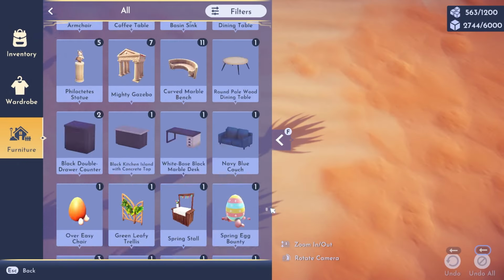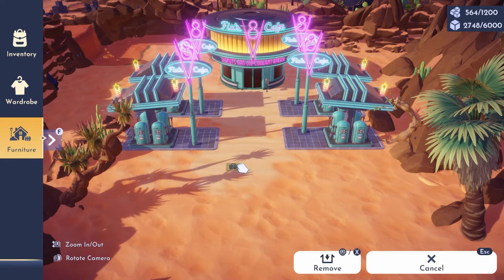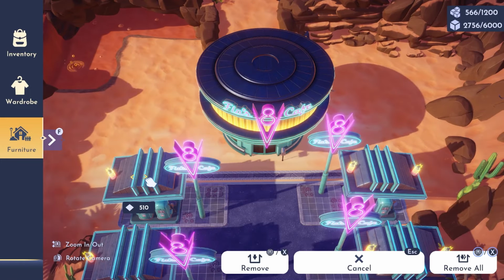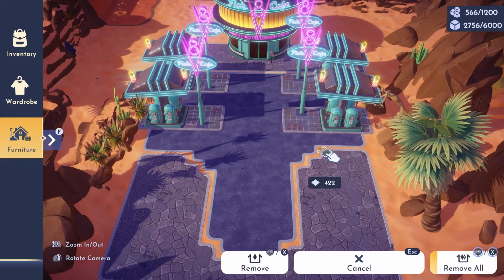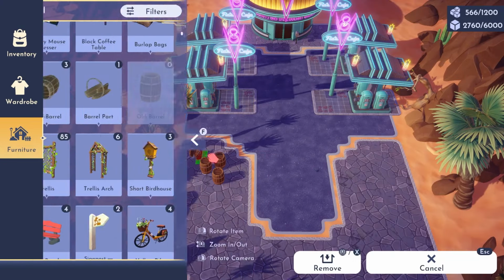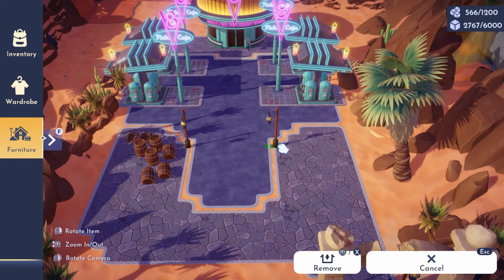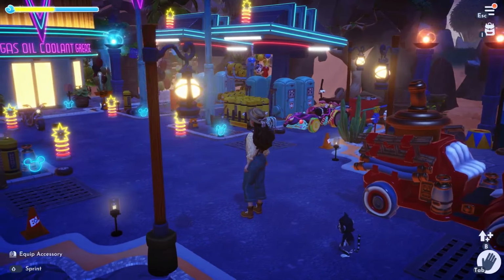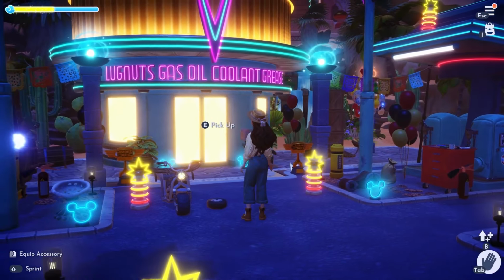RADIATOR SPRINGS V8 GAS STATION BUILD | kyra's valley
Welcome back to the channel where I FINALLY get to create a movie accurate Radiator Springs build using the Flo's Cafe house skin!